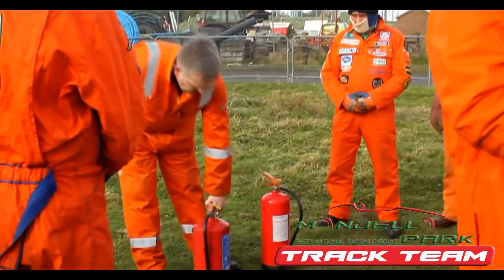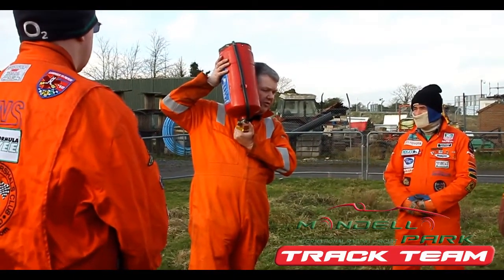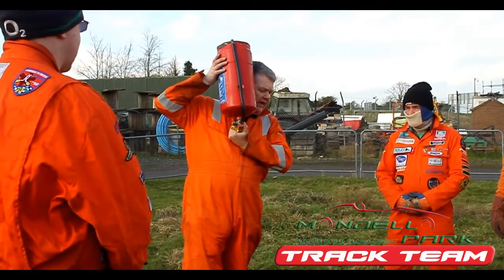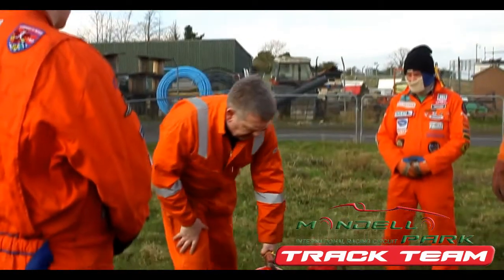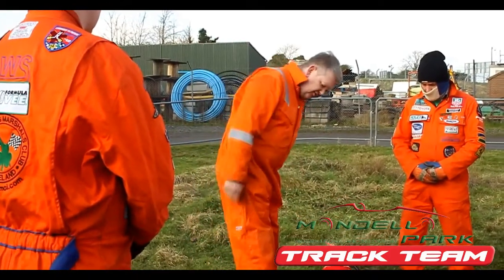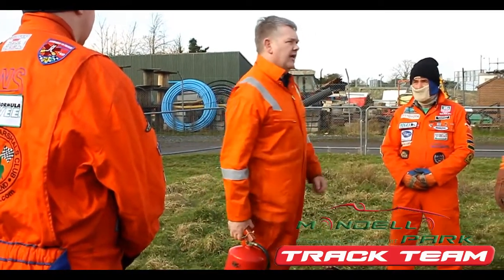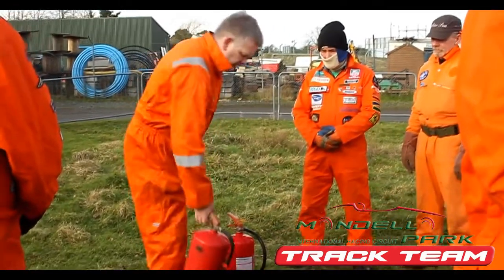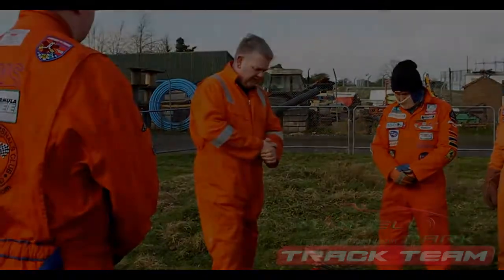Mondello Park Track Team - Fire Extinguisher Check 2013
For more information look up ''Mondello Park Track Team'' on facebook